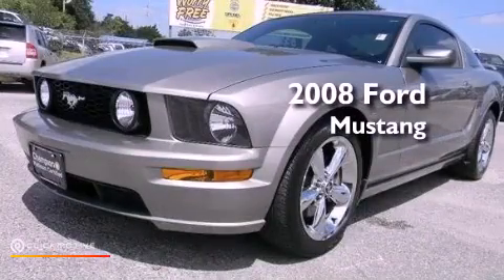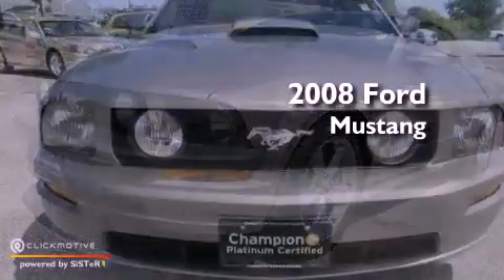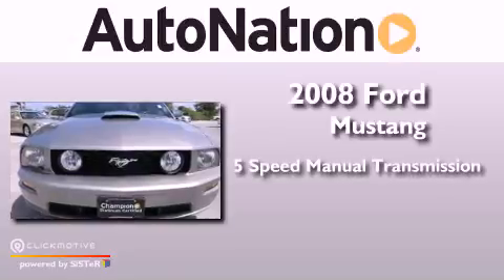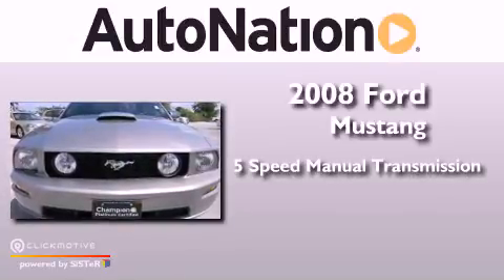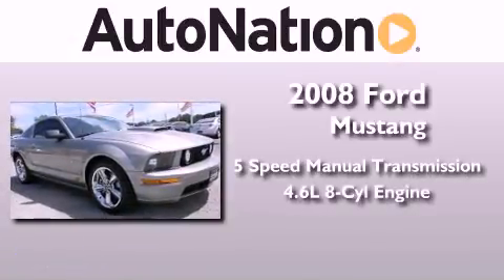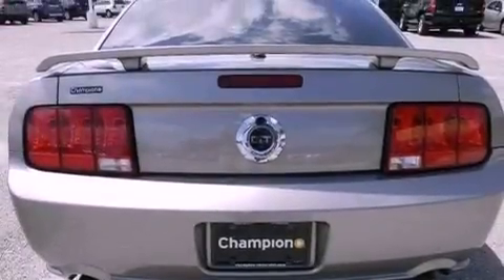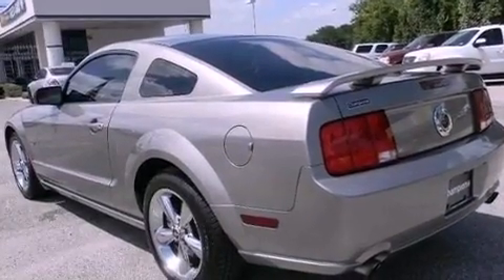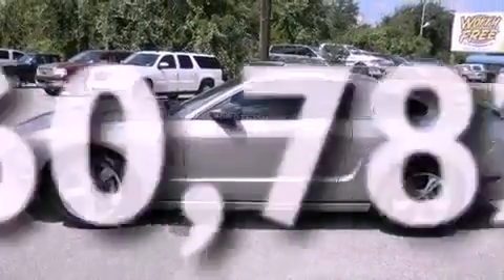Used 2008 Ford Mustang Austin TX 78759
Year : 2008
 Make : Ford
 Model : Mustang
 Engine : Gas V8 4.6L/281
 Trans . : Manual
 Exterior : Vapor Metallic
 Miles : 60,782
 Interior : Gray